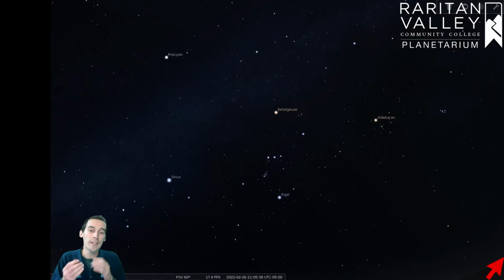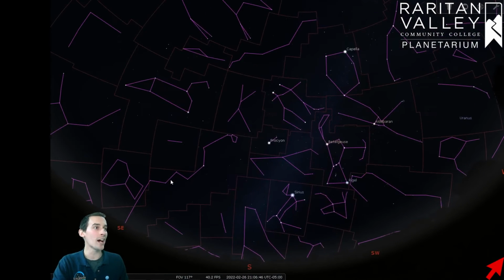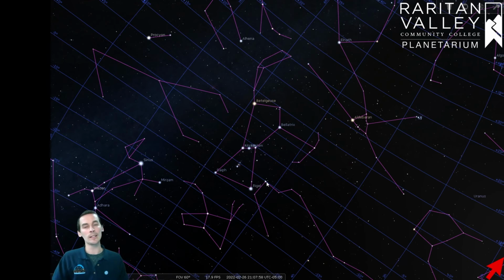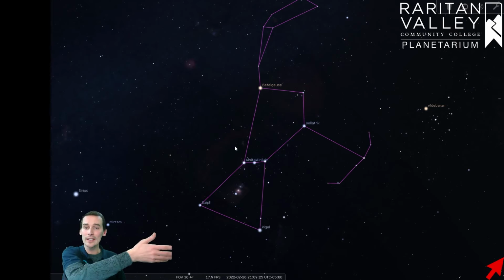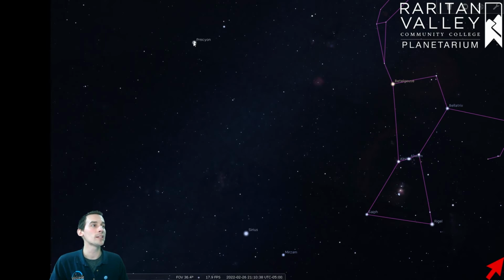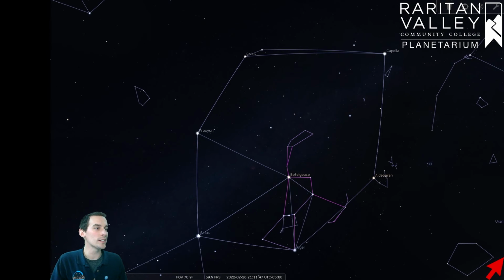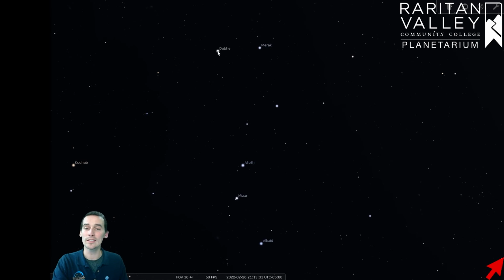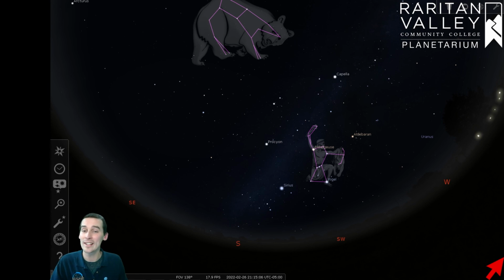February 27 Star Talk: Wintertime Asterisms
Sometimes light pollution makes constellations hard to find. So instead we make our own unofficial constellations, called Asterisms. Join us this week as we learn the most famous (and easy to spot) wintertime asterisms!

Image Credits:
RVCC Planetarium Tunnel: Amie Gallagher, RVCC
Other Images: Wikipedia